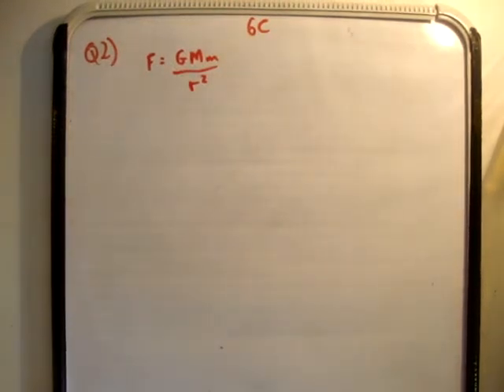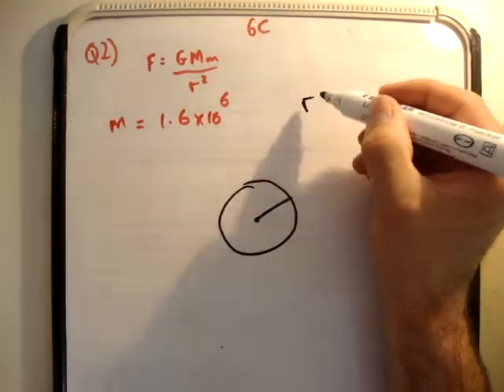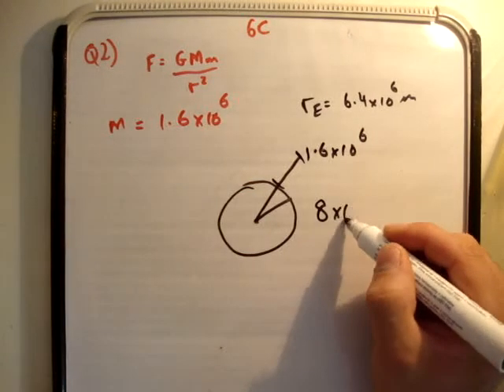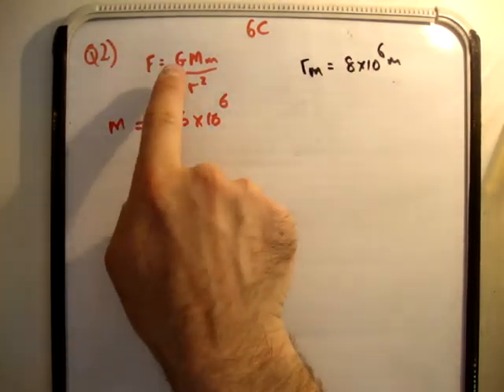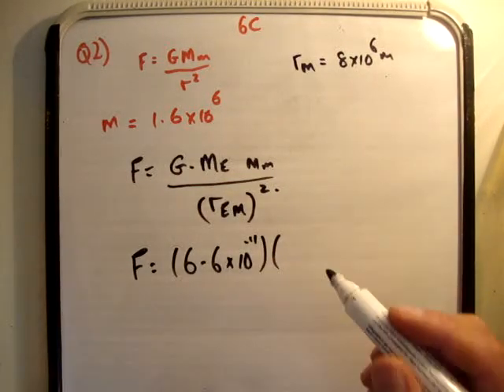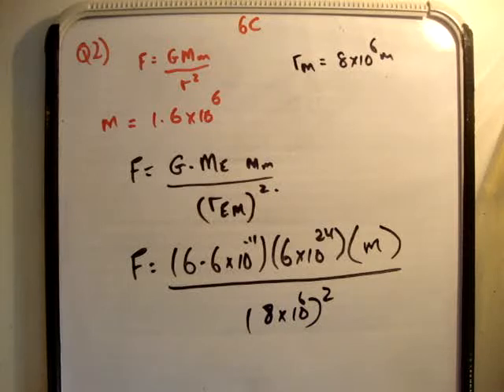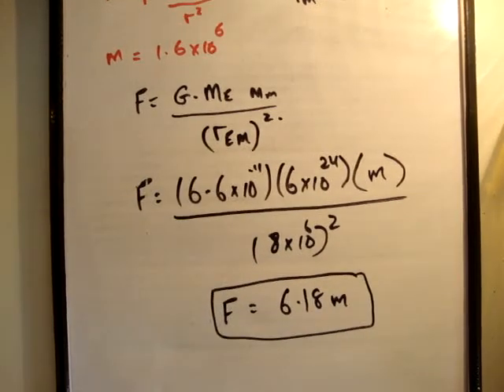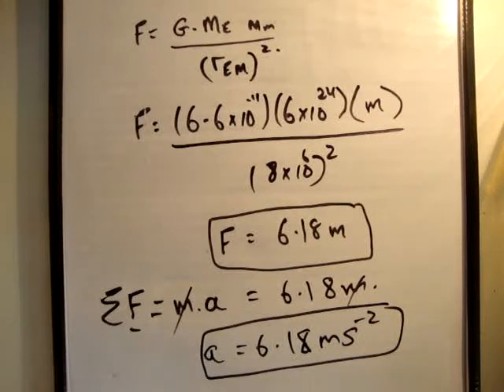Applied Maths : LC textbook solution Ex 6c q2